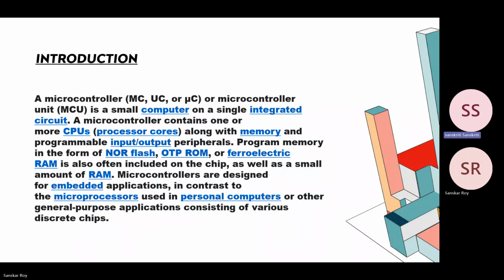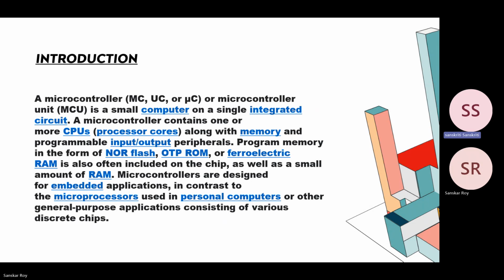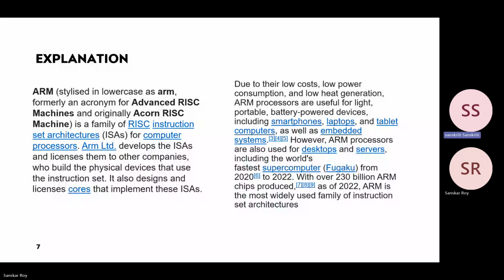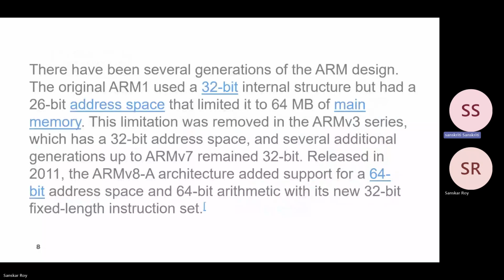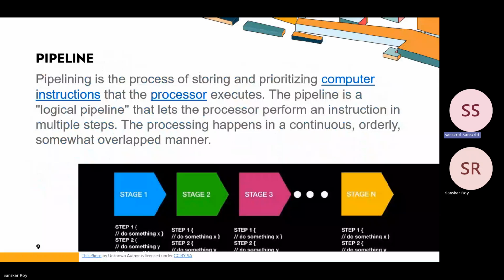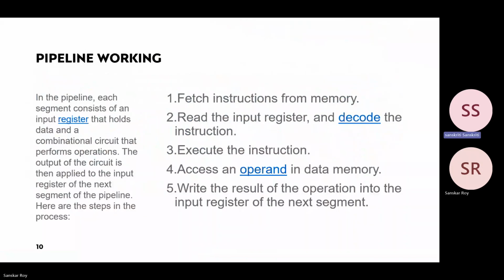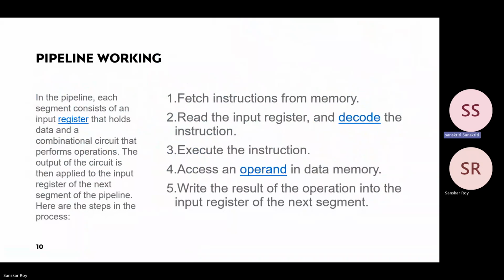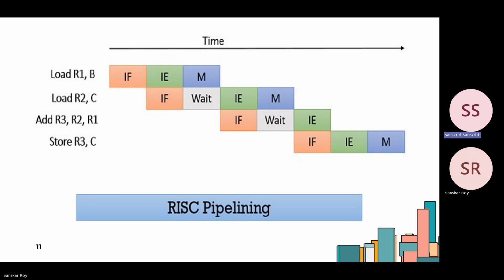Let's know about MICROCONTROLLERS